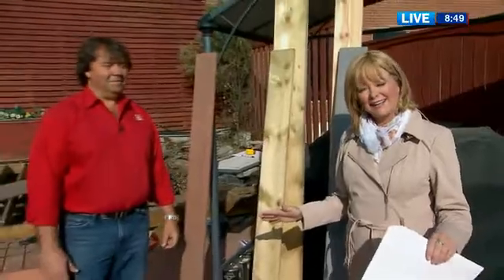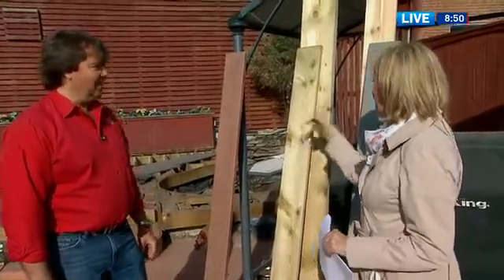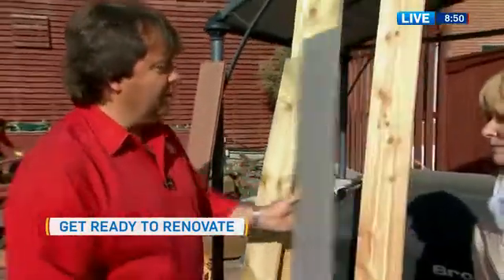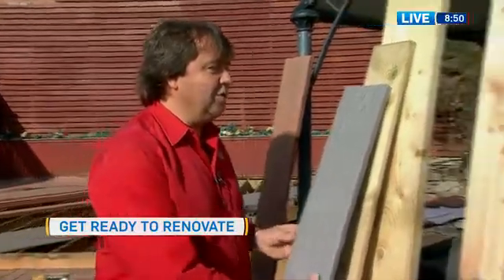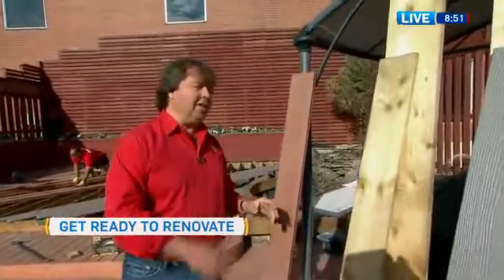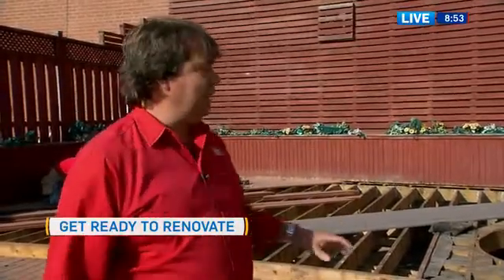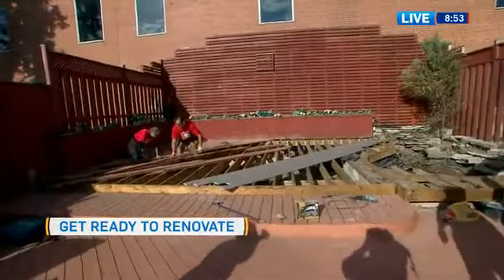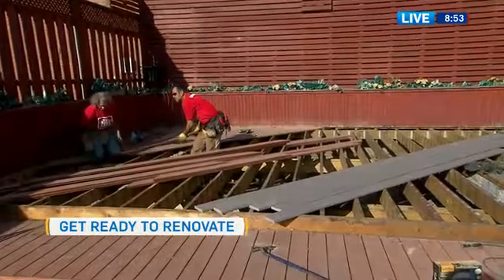Renovating? Top tips for ensuring a smooth reno project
Doug Plourde of Home Hardware shares some tips on upgrading your outdoor space with a new deck and how to make the job go smoothly.

Want more videos? Check out CTVNews.ca/video